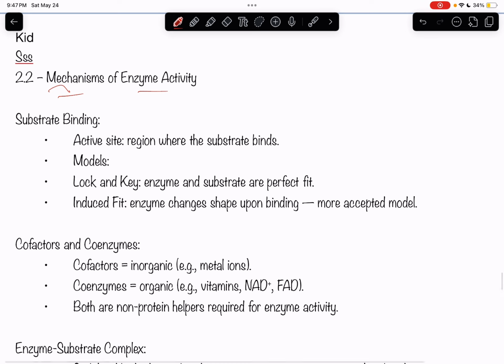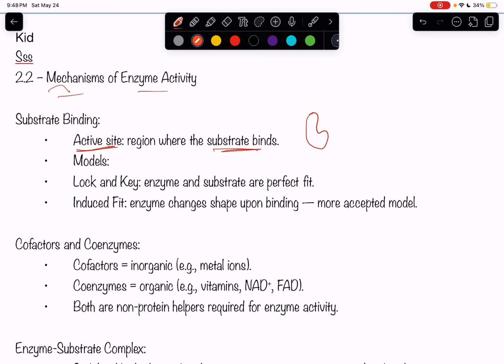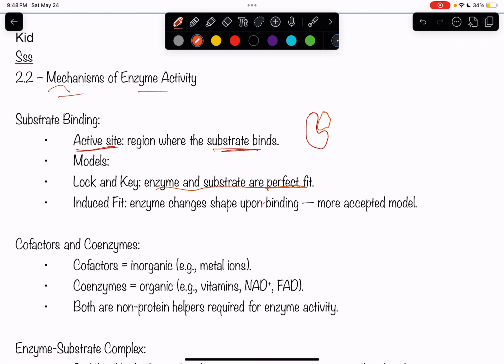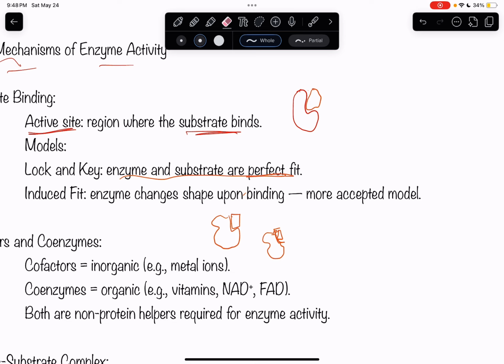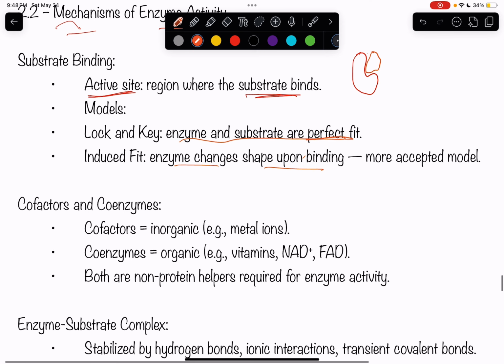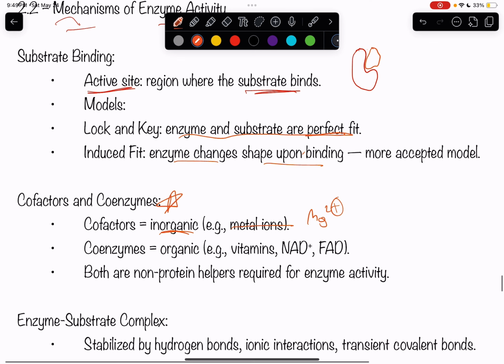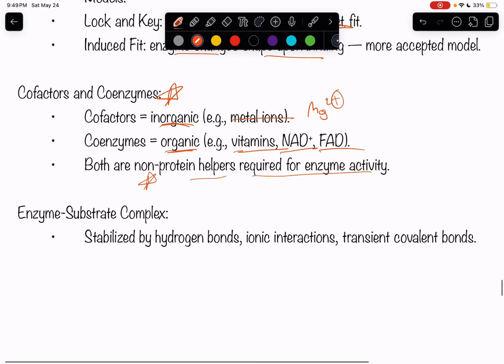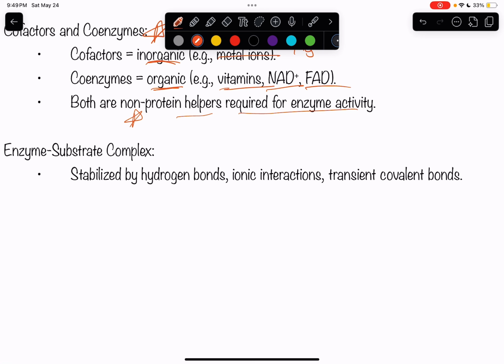MCAT Biochemistry Chapter 2.2 Mechanisms of enzyme activity￼